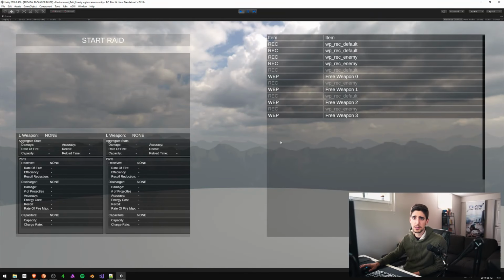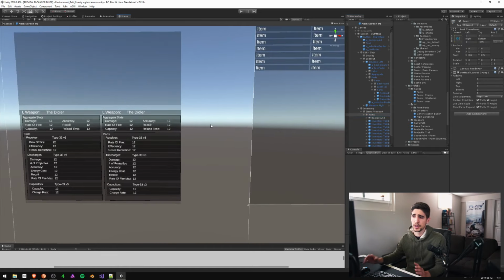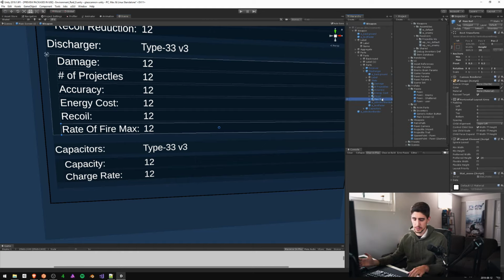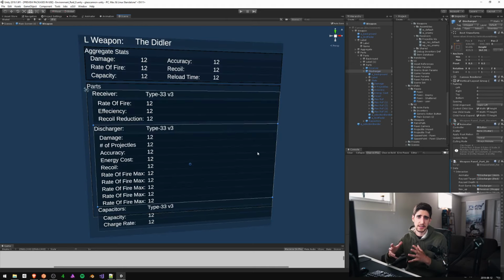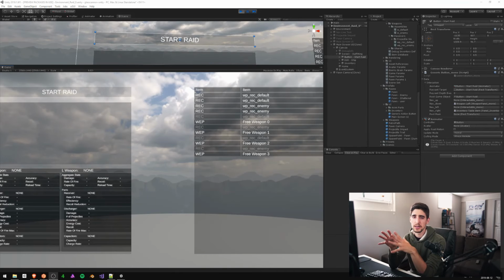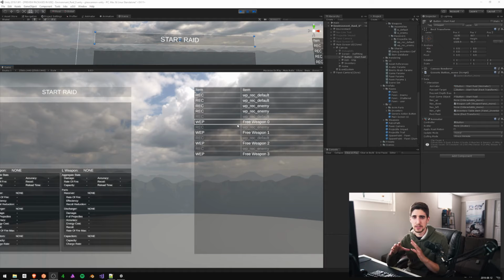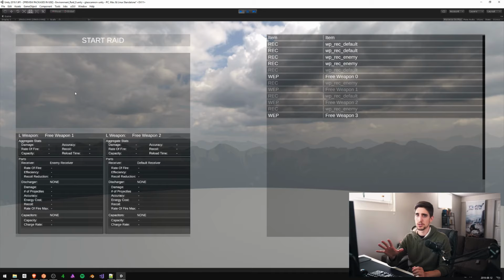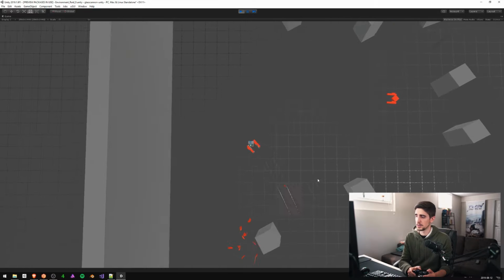Over-Scoping Is So EASY! | Indie Devlog 014